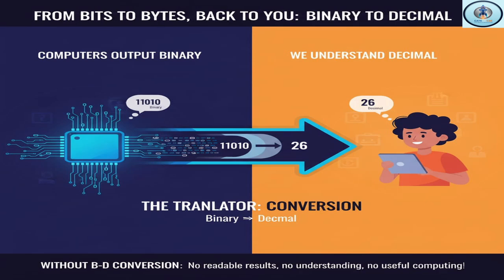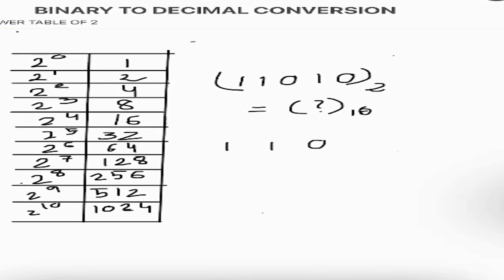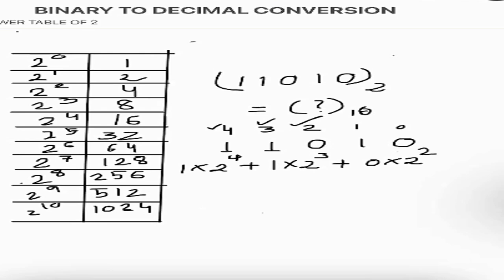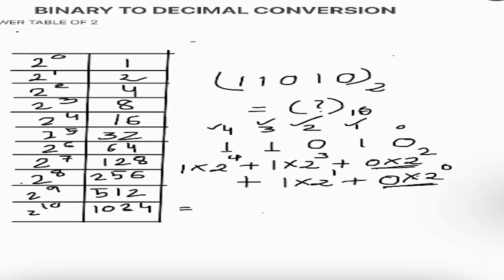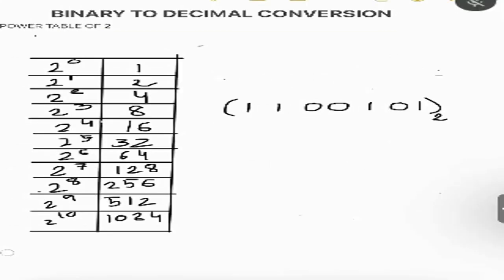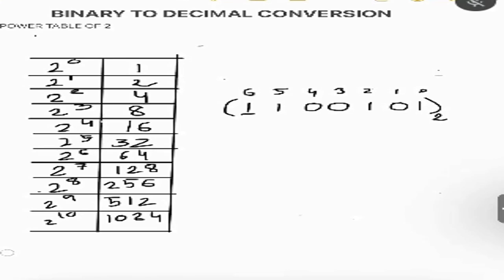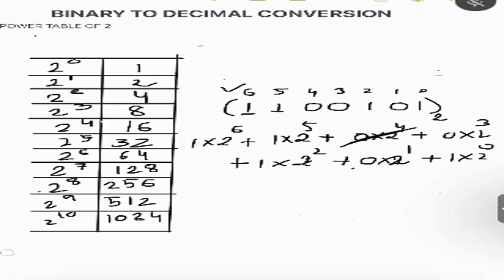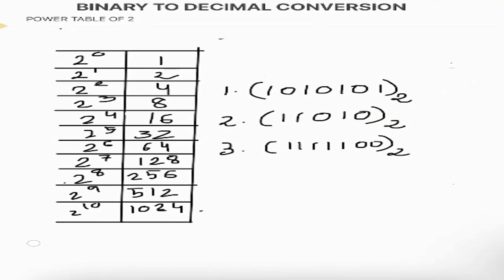Lec 012: BINARY TO DECIMAL CONVERSION: PRE-REQUISITE FOR BITWISE OPERATORS